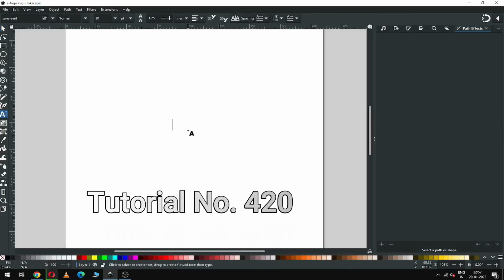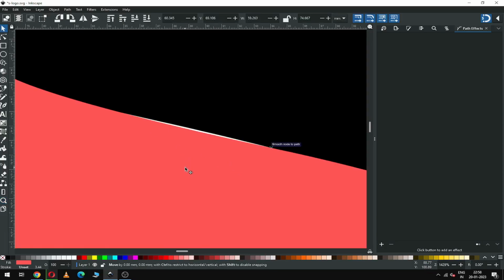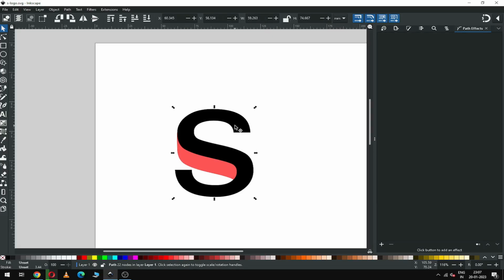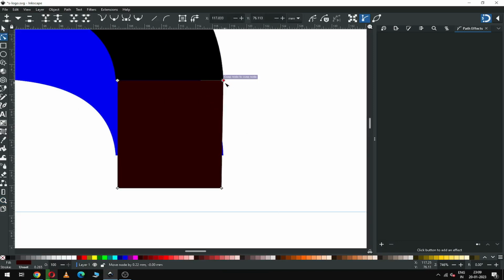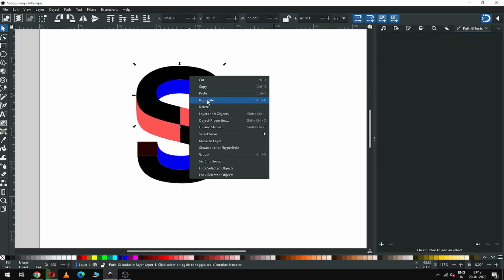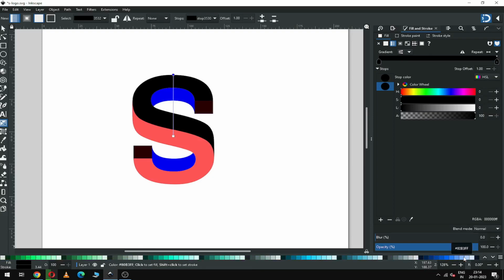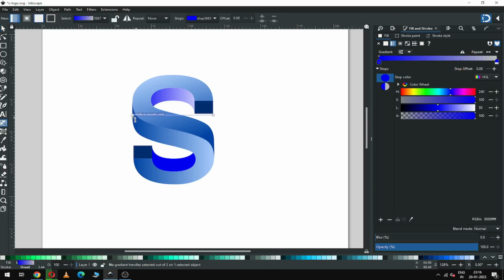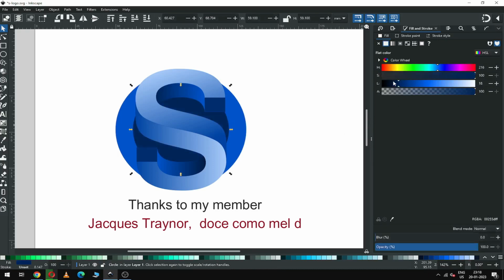Text Logo - Inkscape Tutorial for Beginner